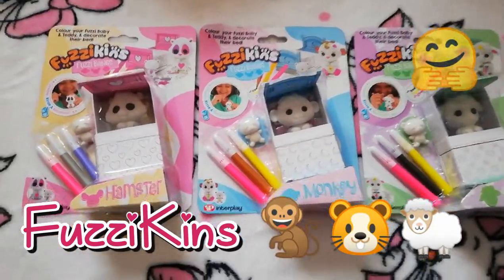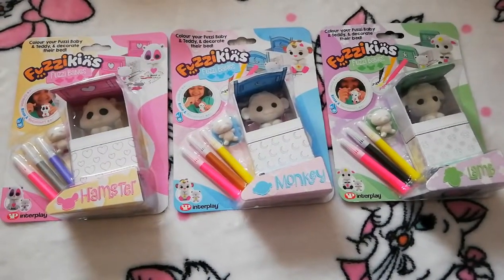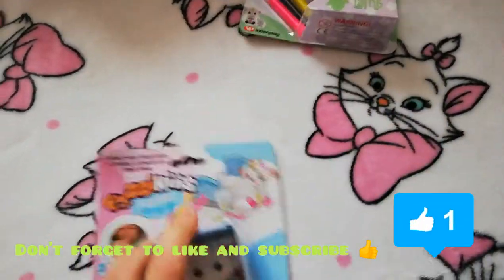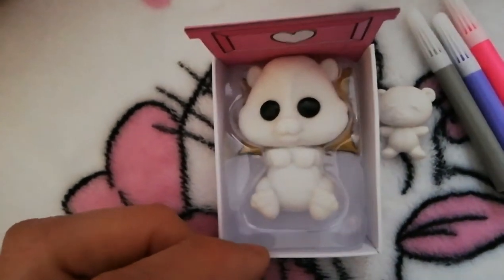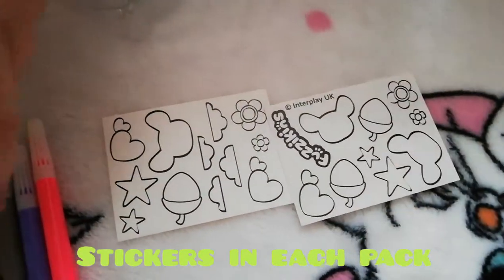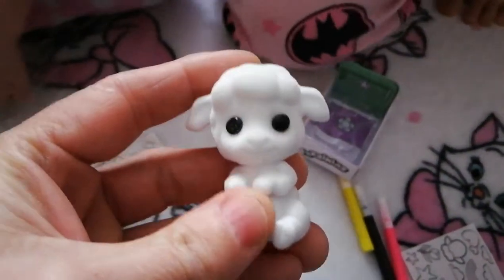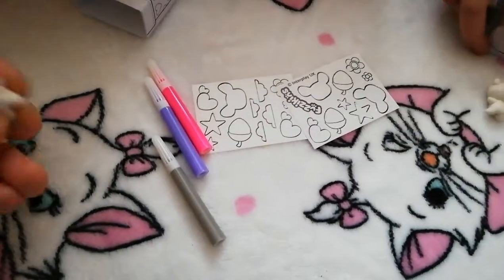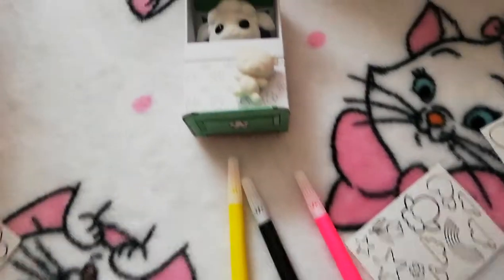FuzziKins Hamster Lambie Fuzzi Babies - Colour Wash & Recolour - Review by Dolls N Adorables